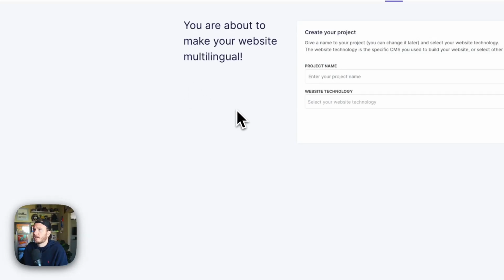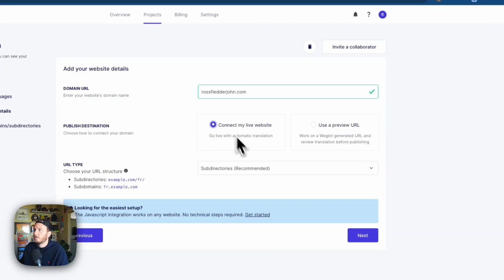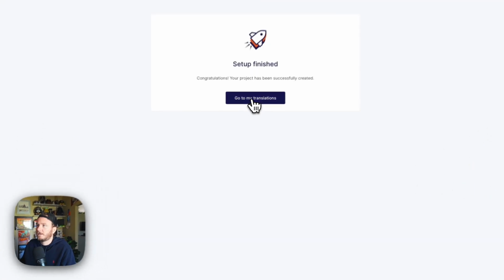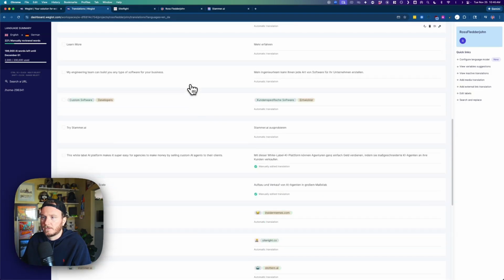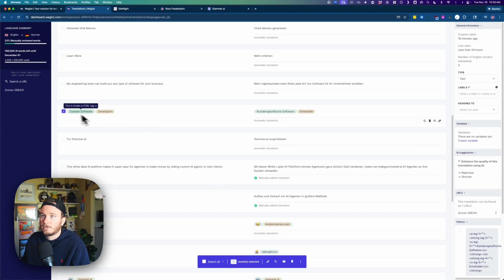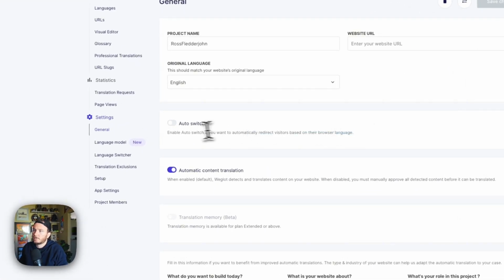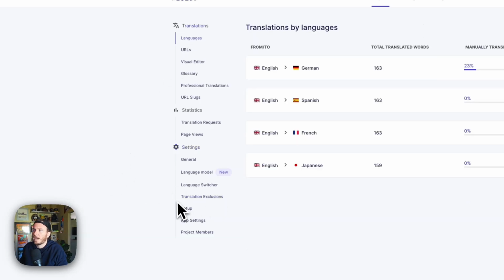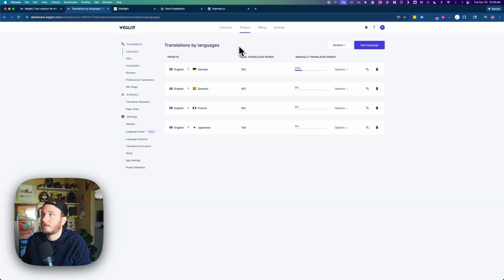How Translating My Website Increased Global Reach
As a content creator, I discovered that my website's language barrier was hindering my global reach, despite having a diverse international audience.

In this video, I share how I used a website called Weglot to translate my site into multiple languages, significantly boosting conversions and signups from countries outside the US. I walk you through the setup process, including integrating Weglot with various website platforms, configuring languages, and customizing translations.

With Weglot, I was able to automate the translation process quickly and efficiently while ensuring the accuracy of the content through manual and professional options. Watch to learn how you can easily expand your website's reach to a global audience.

Timestamps:
00:00 The Global Reach of Content
00:39 Introducing Weglot
01:30 Configuring Languages and Integrating Code
03:50 Finalizing Translations and Manual Adjustments
06:53 Advanced Features and Customization
09:55 Conclusion: Expanding Your Audience